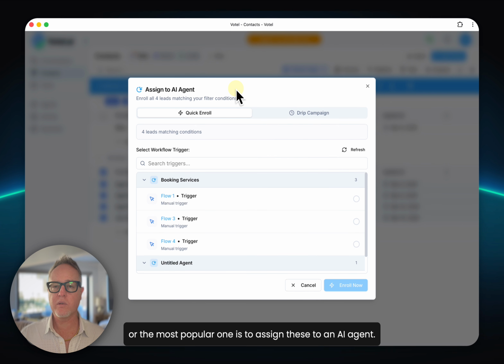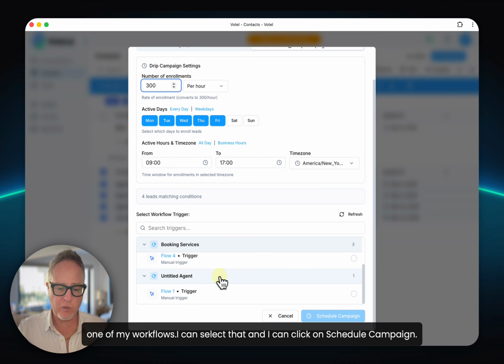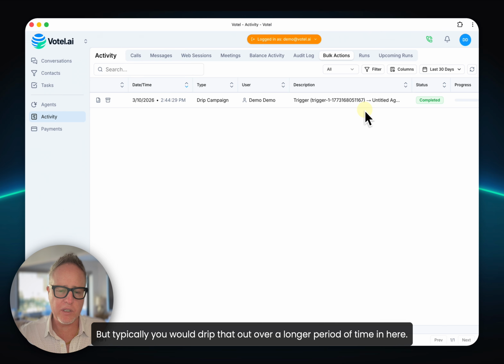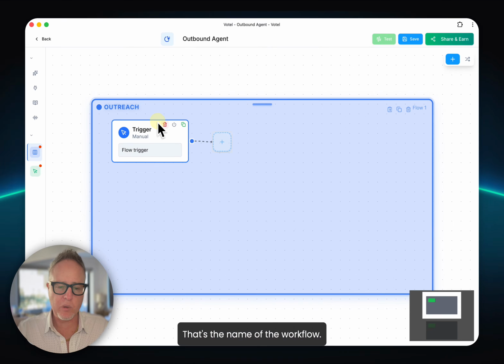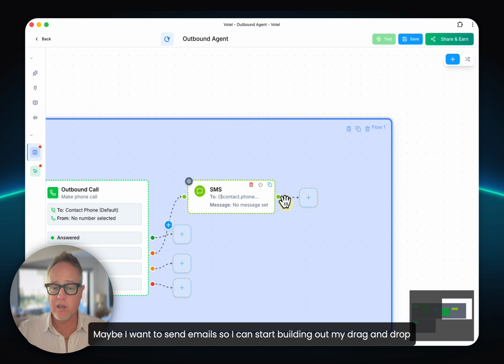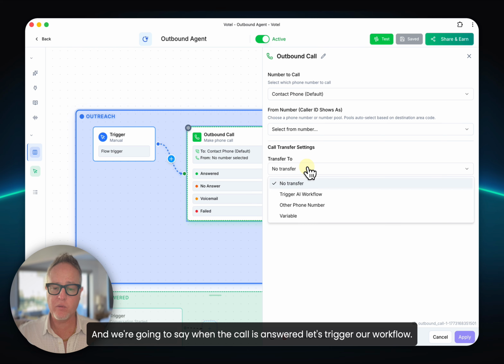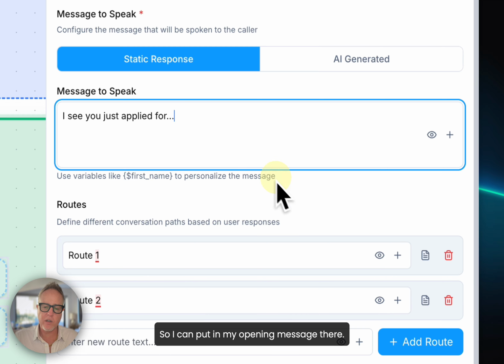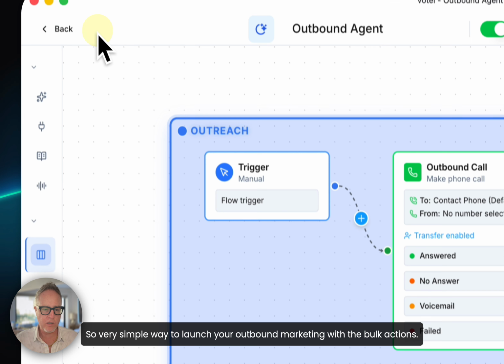Setup Bulk Action Outbound Campaigns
🔗 Try Votel AI Free
  Build and resell AI voice agents under your own brand — no code required:

  Want to run outbound campaigns with AI voice agents? This video walks you through bulk actions and drip campaigns — from importing contacts to
  building a full outbound call workflow that handles answers, no-answers, and voicemails automatically.

  Learn how to launch AI-powered outbound marketing in minutes:

  ✅ Import Contacts — Upload your leads via CSV or Excel and map all fields
  ✅ Bulk Actions — Select contacts from board or table view and take action in one click
  ✅ Assign to AI Agent — Bulk assign contacts to any AI agent or workflow
  ✅ Quick Enroll vs Drip Campaign — Add everyone at once or drip them in over time
  ✅ Drip Campaign Controls — Set contacts per hour/minute and customize pacing
  ✅ Campaign Monitoring — Track drip campaign progress from the Activity tab
  ✅ Outbound Call Workflow — Build a drag-and-drop sequence with calls, waits, SMS, and email
  ✅ Call Answered Workflow — Trigger a separate conversation workflow when someone picks up
  ✅ Personalized Openers — Use contact fields like first name in your AI's opening message
  ✅ Multi-Branch Logic — Handle no answer, voicemail, and failed calls with different paths

  00:00 - Intro: Bulk Actions & Outbound Campaigns
  00:13 - Importing Contacts (CSV & Excel)
  00:28 - Bulk Actions from Board View
  00:40 - Bulk Actions from Table View
  00:53 - Assigning Contacts to an AI Agent
  01:04 - Quick Enroll vs Drip Campaign Mode
  01:18 - Setting Drip Campaign Pacing
  01:38 - Scheduling & Launching a Drip Campaign
  01:53 - Monitoring Campaign Progress in Activity Tab
  02:09 - Managing Drip Campaign Results
  02:24 - Building an Outbound Agent from Scratch
  02:52 - Creating the Outreach Workflow (Manual Trigger)
  03:05 - Adding Outbound Call Steps
  03:17 - No Answer → Wait → Retry Logic
  03:34 - Handling Voicemail & Failed Calls
  03:49 - Adding SMS & Email to the Sequence
  03:57 - Handling Answered Calls → Trigger a Workflow
  04:22 - Setting Up the "Call Answered" Workflow
  04:58 - Linking the Outbound Call to the Answered Workflow
  05:09 - Two Workflows Working Together (Outreach + Conversation)
  05:27 - Adding a Conversation Node with an Opening Message
  05:45 - Personalizing with Contact Fields (First Name)
  05:59 - Using Bulk Actions to Launch Your Outreach Workflow
  06:13 - Wrap Up

  ---Stop chasing leads manually. Let AI do the outbound for you.